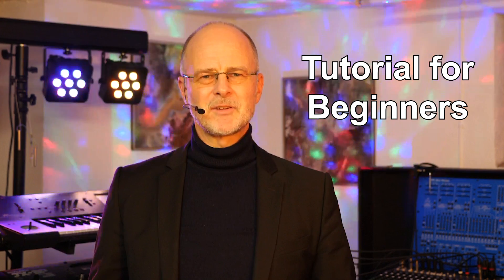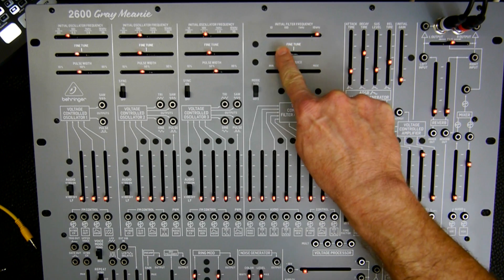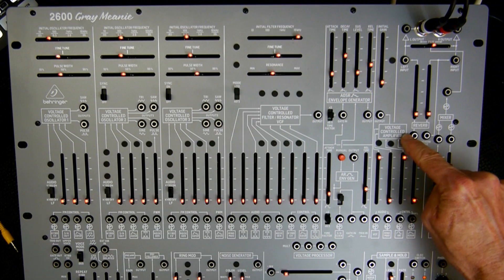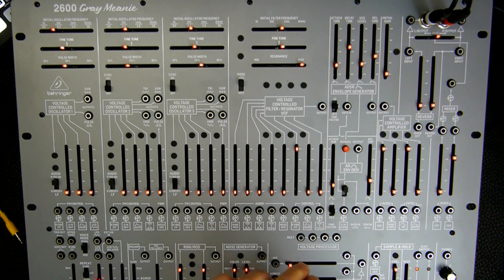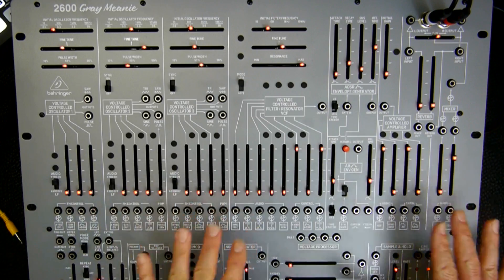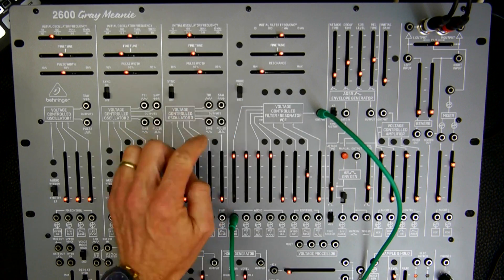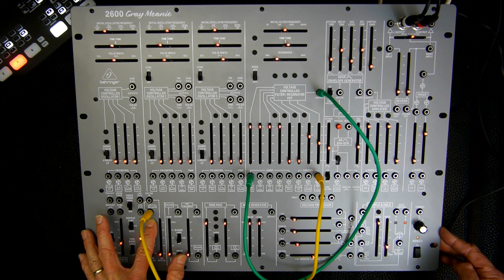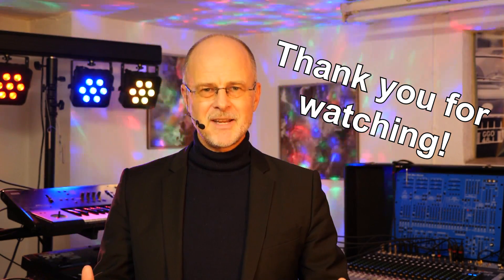VCF (Voltage Controlled Filter) EXPLAINED - Behringer 2600 (also works on ARP 2600 and 2600 Clones)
Here's a new episode of my tutorial series covering all modules of the Behringer 2600 semi modular Synthesizer. Today I am explaining the Voltage Controlled Filter (VCF) section in detail.

1. 00:00 - Introduction
2. 01:10 - Difference between Gray Meanie and standard Behringer 2600 analog Synth
3. 01:40 - Overview of sliders and controls of the VCF (Voltage Controlled Filter)
4. 04:23 - Routing the VCF through the VCA and Mixer
5. 05:17 - Audio Inputs of the VCF
6. 06:24 - Control Inputs of the VCF and VCF self oscillating
7. 09:56 - Patching Filter (VCF) Feedback / Overdrive
8. 13:10 - Filter Overdrive with LFO modulation
9. 15:16 - Behringer 2600 Tutorials for Beginners and message to my viewers

❤️ S U P P O R T T H E C H A N N E L

🔔 J O I N   T H E   S Y N T H   J O U R N E Y